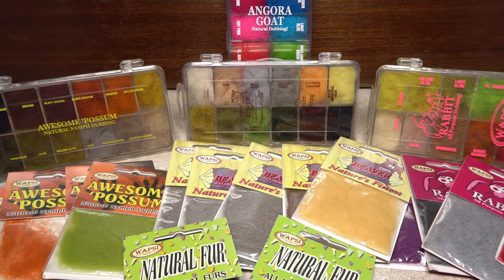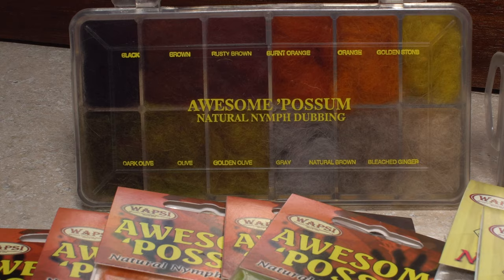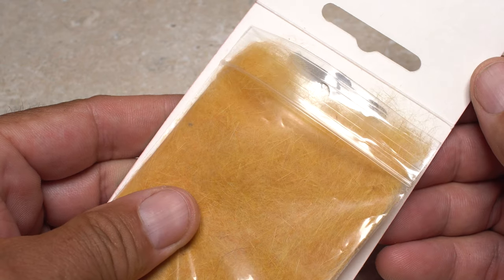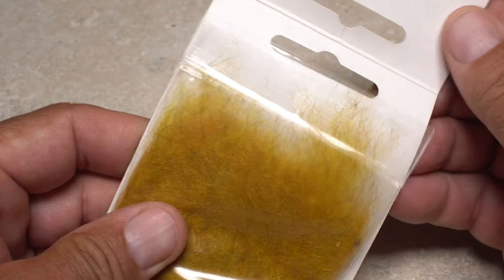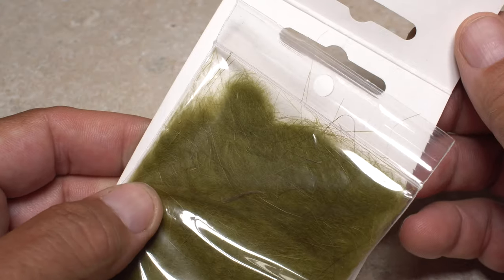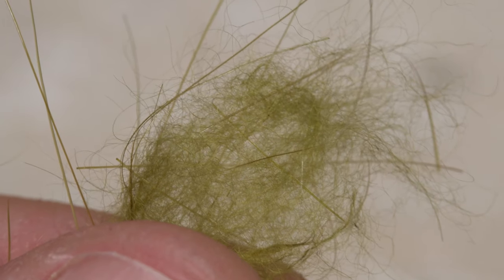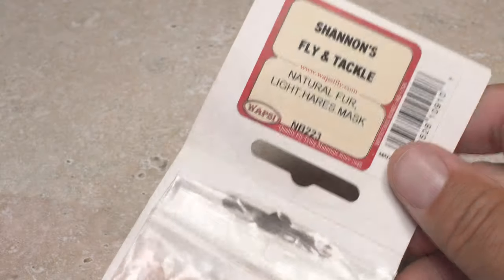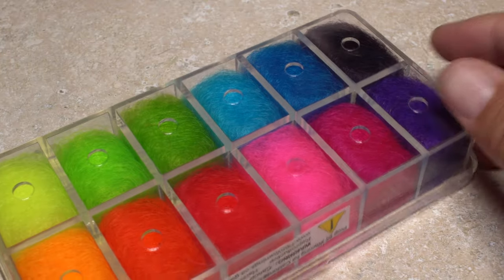Natural Dubbing Materials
Common natural dubbing materials and their uses.